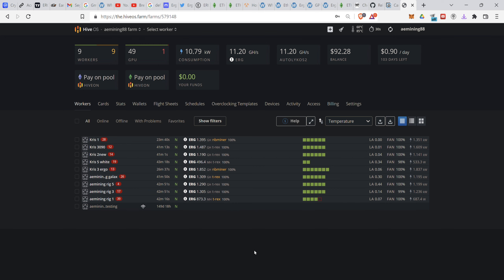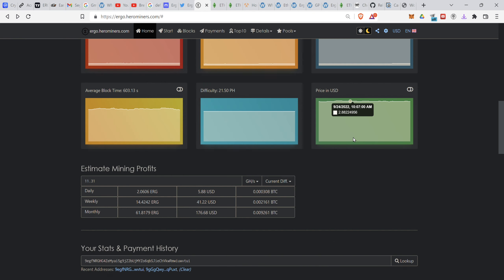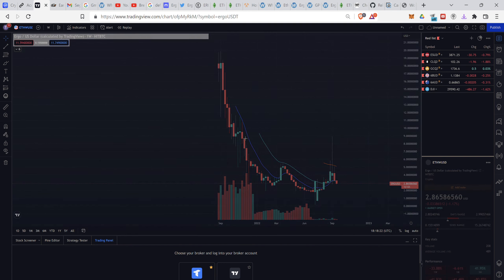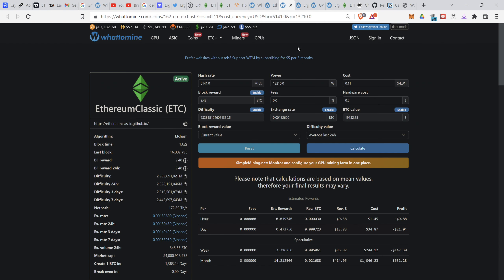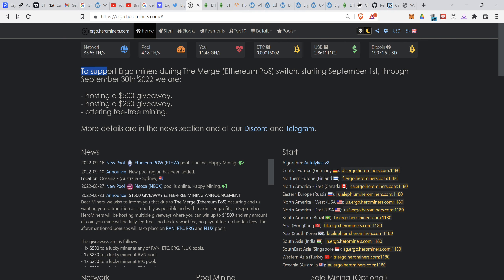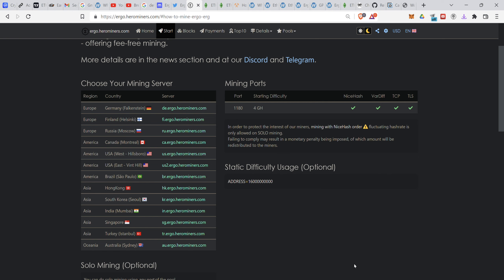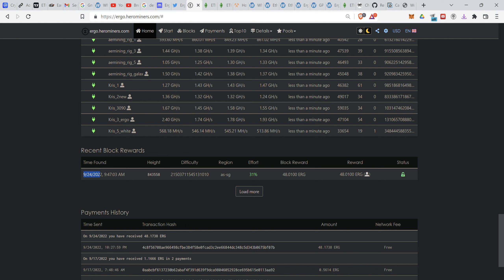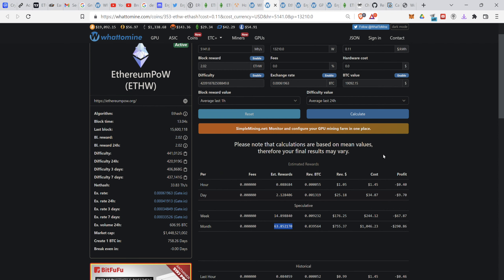Update on my GPU mining rig post ETH Merge!! Hitting a Block reward finallly!!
donation to crypto wallet is greatly appreciated  for adding more quality content:
1. Kaspa wallet
kaspa:qp0ngr7j73h30tvfm3y5rauu8lhkwf5r68rx5mun7lnu3fruwz4dyvuxphq86
2.Eth wallet
e6dfe2844f7ac9c58409dcff27ed2348a4010dc7
3.XRP wallet
rwWr7KUZ3ZFwzgaDGjKBysADByzxvohQ3C
4. Tron wallet
TDroVrY7UCNuKHnRNKSasBUip6FNs4KKwY

Not recommended for beginner or small miner after the Merge!! (BEAR MARKET)!!
Please dont blame me if you got nothing solo mining (either you get it or not), no guarantee on getting a block!!
Is it the best time for solo mining? are you still mining in this negative profitability? why and whats your strategy?
1.Hitting a bock by solo mining for the first time.
2.whattomine profitability & strategy.
3.what coin to mine?
4.how to find the best pool to mine (check for best latency)!
hope will acquire more blocks after this adjustment.
5. POOL mining giveaway and zero fees on certain coin (RVN, ETC,ERGO,FLUX)!!

Less miner= more blocks for solo miners!!